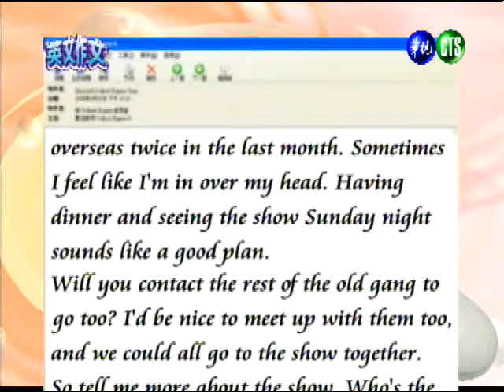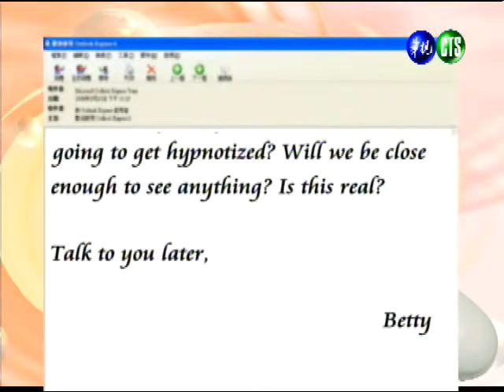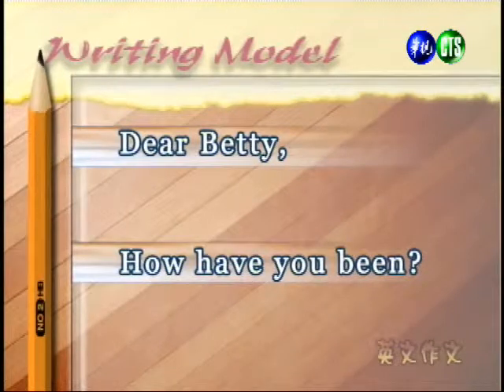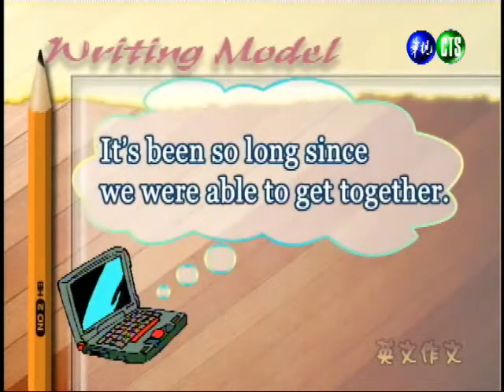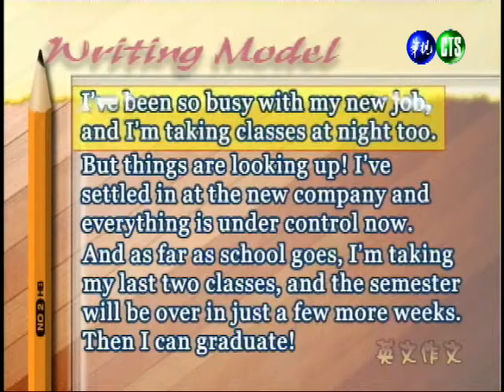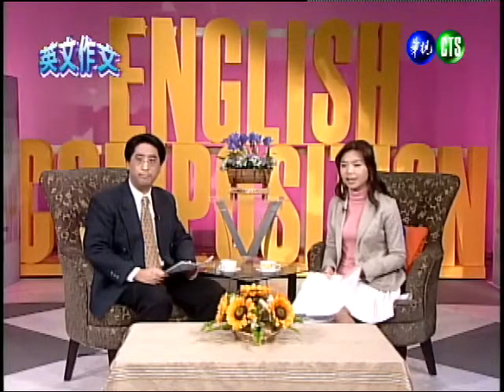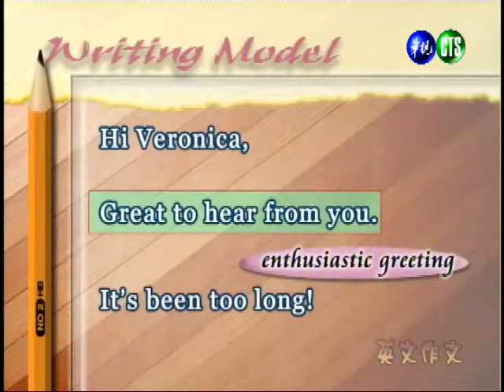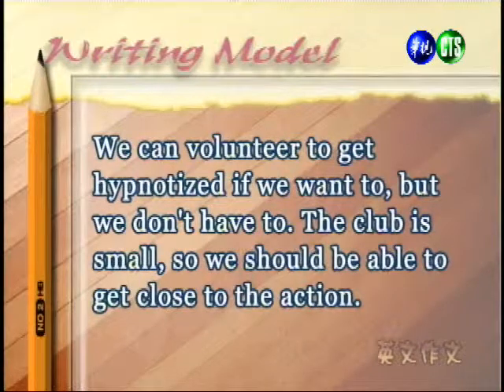英文作文（一）（商專） 第16講